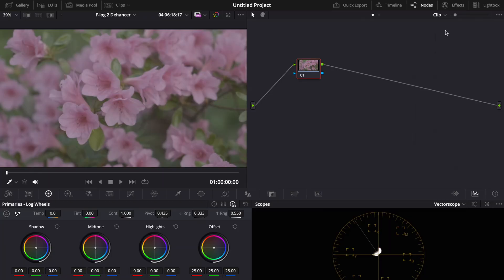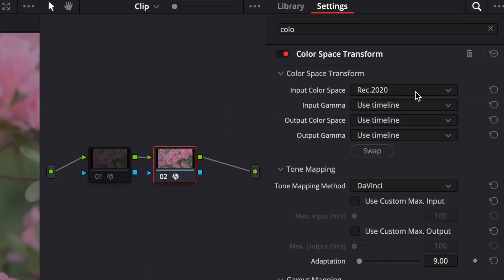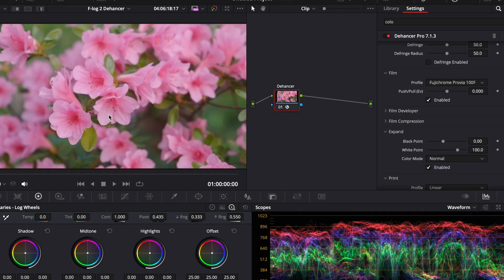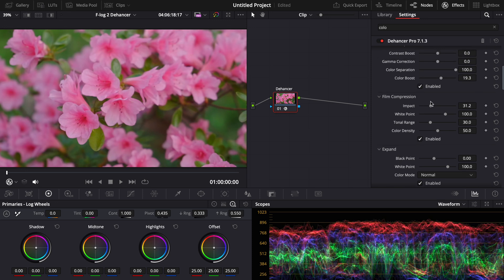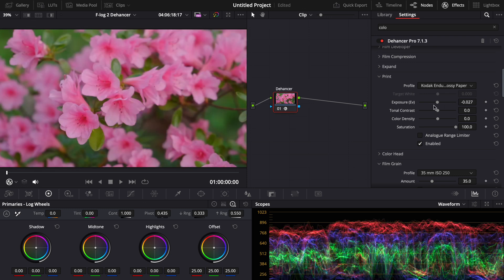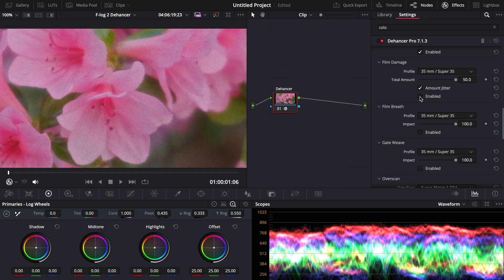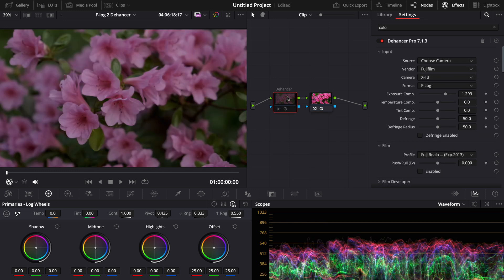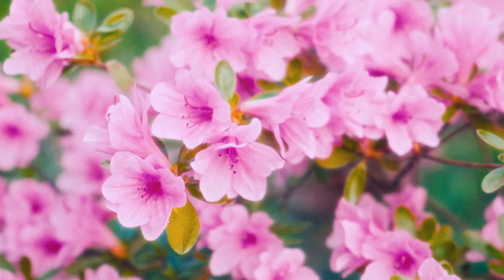F-log 2 Film Simulations in DaVinci Resolve + Dehancer!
Wishing to recreate your favorite film stock with Fujifilm recipes for video? Well in today's color grading tutorial, I will teach you how to use Dehancer to emulate any film stock or film print! You can use this to recreate your favorite Fujifilm film recipes and create your own film looks!

Not Fuji Recipes

Timecodes
0:00 - Intro
0:31 - Discount Code
0:43 - Why is it best?
1:34 - Film Recipes
2:46 - More Film Options
3:13 - More Film Recipes
4:19 - Film Effects
6:30 - Get the Recipes